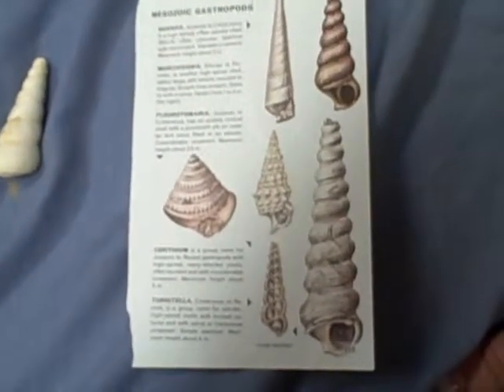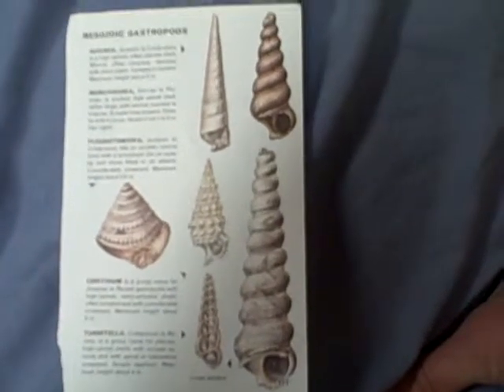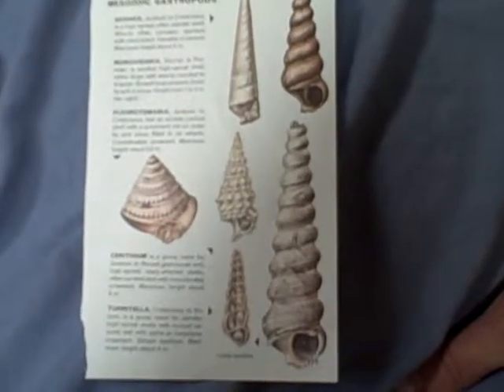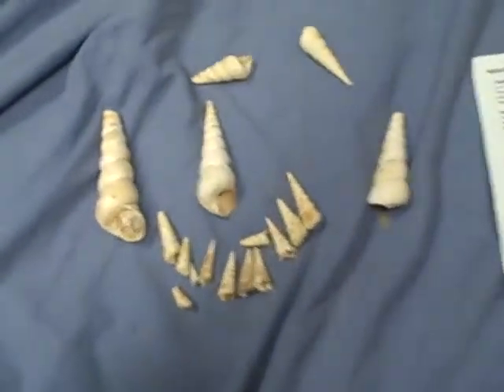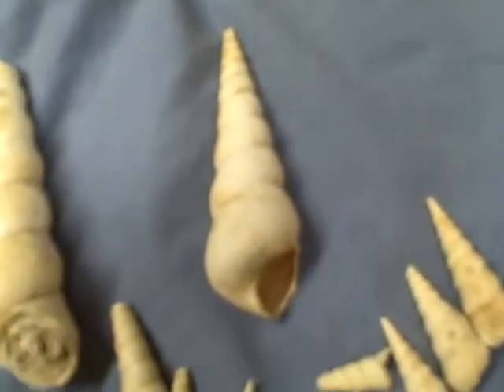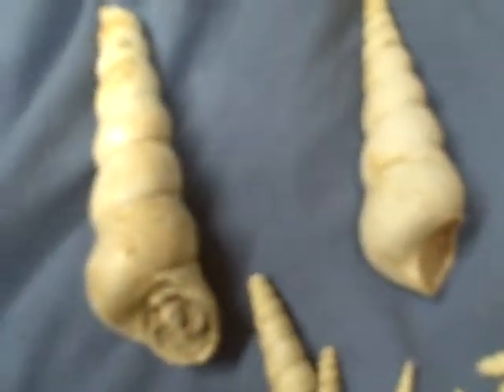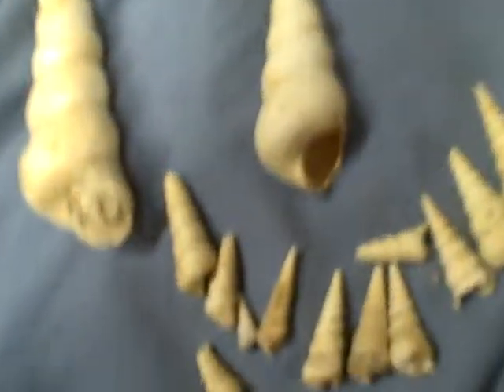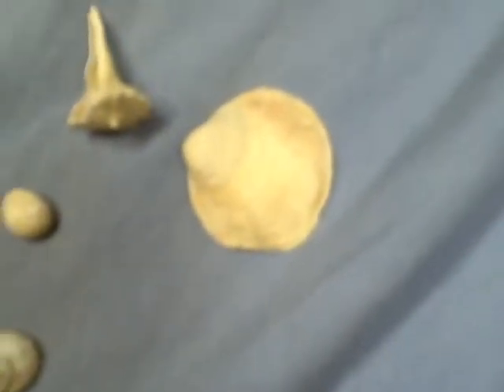turritella fossil video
this video is about the fossil  mesozic gastropods and info about them